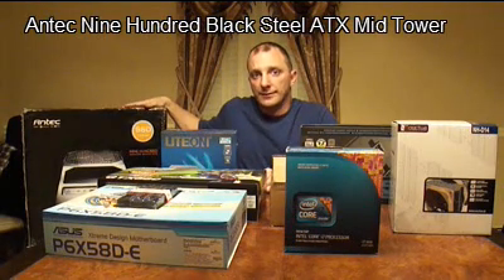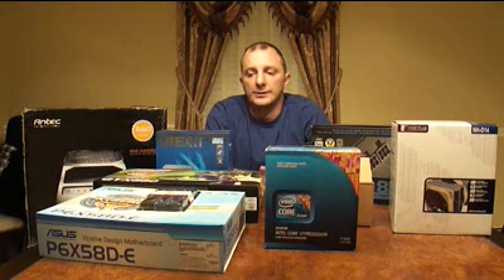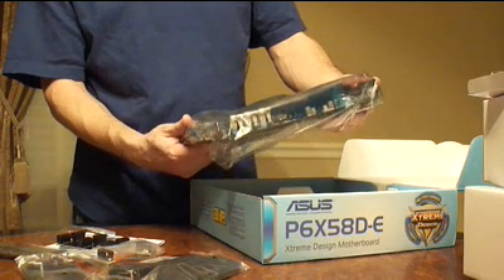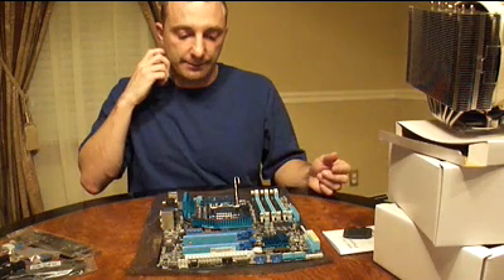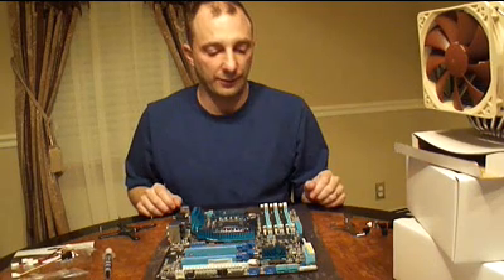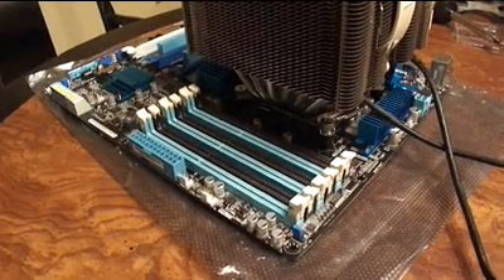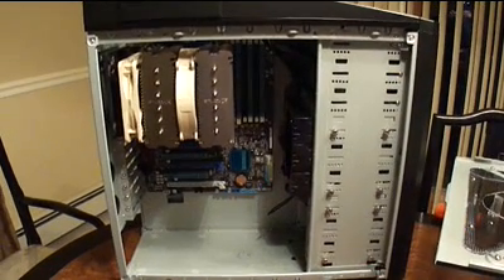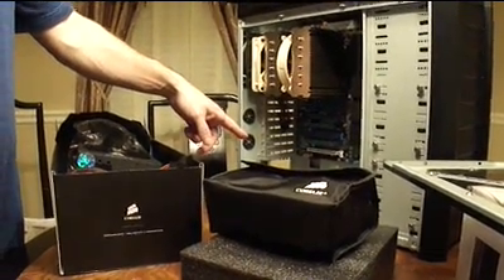How to build a computer from scratch (for gaming, development) - part 1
This video discusses what is necessary to build a computer from scratch - and demonstrates how to put the parts together.  The computer built in this video will be used for gaming and software development.

part 1 - intro, motherboard, CPU, power supply

computer specs:
Motherboard - ASUS P6X58D-E
CPU - i7 950
Heat Sink - Noctua NH-D14 CPU Cooler
Memory - Kingston 4GBx3 DDR3 1600MHz KHX1600C9D3K3/12GX
Video Card - ASUS GeForce GTX580
Power Supply - Corsair HX850W 850w
Hard Drive - Seagate ST32000641AS Barracuda XT
Optical Drive - LITE-ON iHBS212
Case - Antec Nine Hundred Black Steel ATX Mid Tower

enhancements made to computer after this video was made:
Monitor - Samsung PX2370
SD Card Reader - Sony MRW620/U1/181
SSD drive - OCZ 120 GB